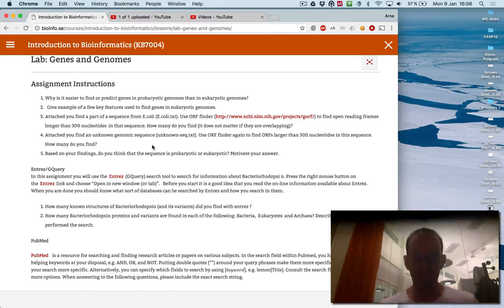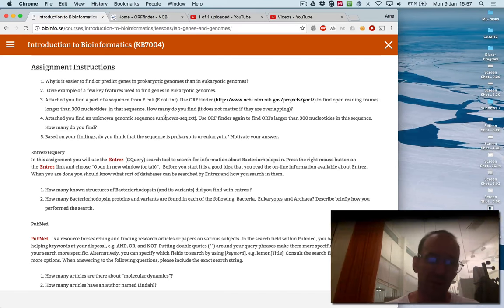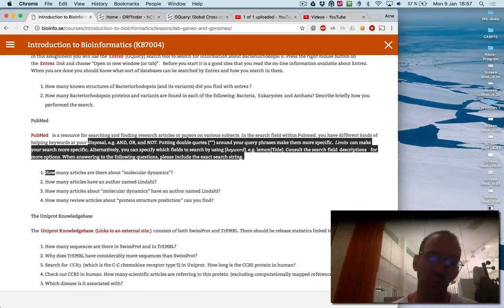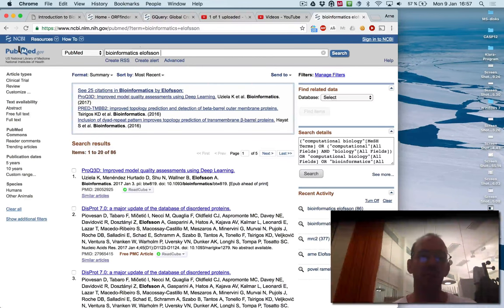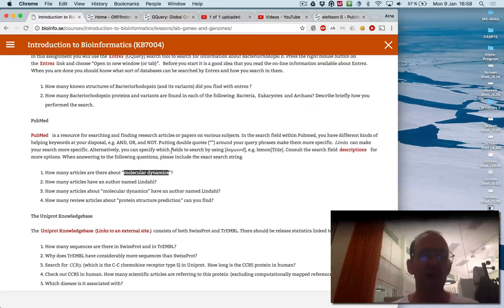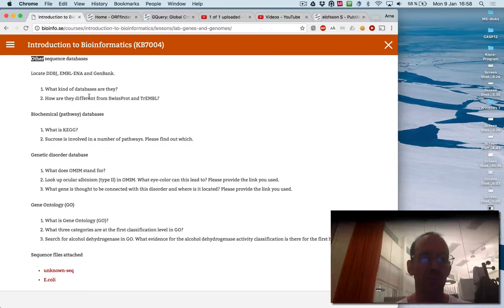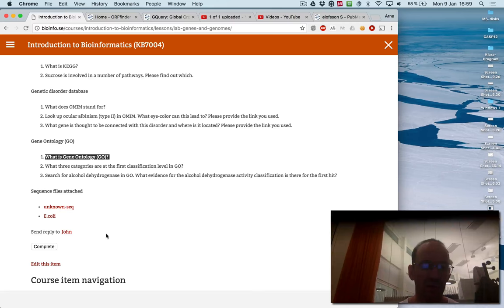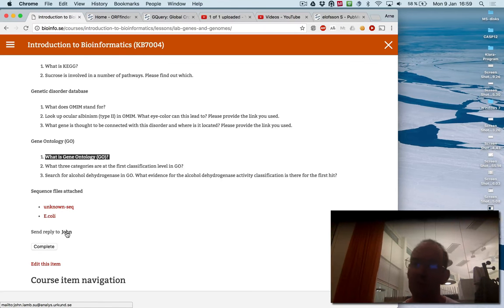Lab: genomes and genes